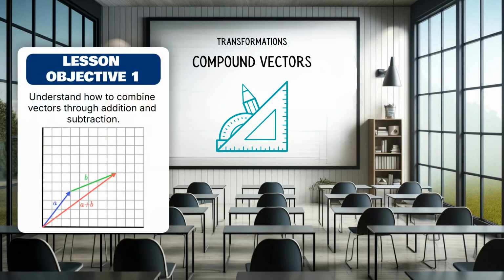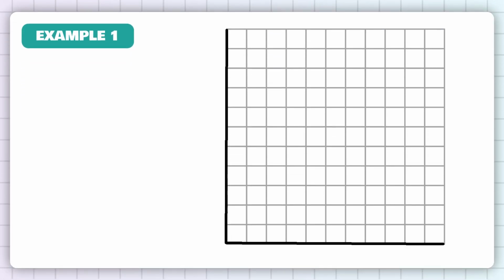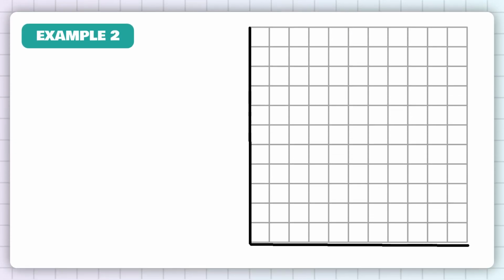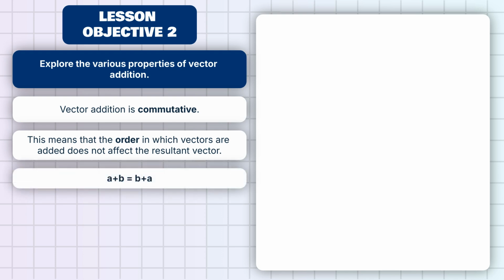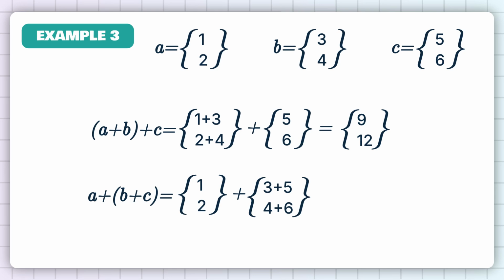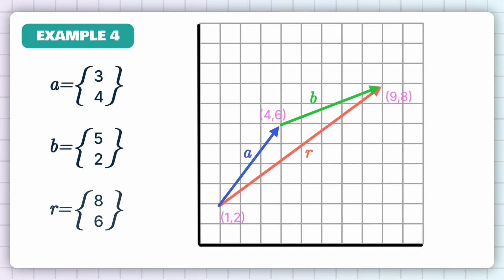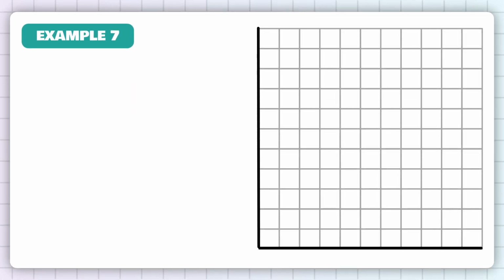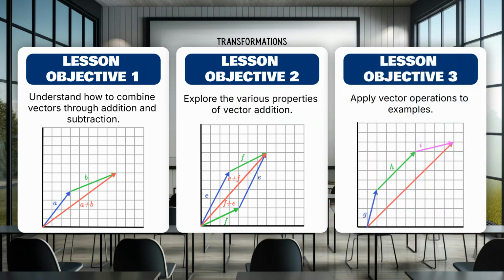Compound Vectors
Welcome to our comprehensive lesson on compound vectors! This video is part of our GCSE Maths series focusing on transformations, specifically on how to work with compound vectors. We delve into understanding vectors and how to efficiently combine multiple vectors using various methods.

📚 In this lesson, you will learn:

- How to identify and define a vector, understanding its magnitude and direction. Grasp the graphical representation of vectors as arrows indicating both magnitude and direction.
- What are compound vectors and how can they be formed by combining two or more vectors through addition or subtraction.
- How to perform vector addition using two methods: the graphical method (head-to-tail) and the analytical method. Learn step-by-step how to apply each approach with detailed examples.
- How to perform vector subtraction by visualising it as adding the negative of a vector, both graphically and analytically.
- How to understand and apply the commutative property of vector addition, showing that the order of addition does not affect the outcome.
- Understanding the associative property of vector addition, illustrating that the grouping of vectors does not influence the resultant vector.

✨ Key concepts covered:

- Vector addition: Master how vector addition works both graphically (head-to-tail) and analytically adding respective components.

- Vector subtraction: Learn the concept of vector subtraction by exploring graphical and analytical methods to subtract vectors accurately.

- Properties of vector addition: Deep dive into the commutative and associative properties, ensuring you're able to apply these properties in problem-solving.

- Real-world applications: See how these mathematical concepts apply in practical scenarios, preparing you for both exams and real-life vector challenges.

🤔 Common Questions Answered:

- What is a compound vector, and how do you combine vectors?
- How do you add and subtract vectors graphically and analytically?
- What is the head-to-tail method for adding vectors?
- How do you apply the commutative property in vector addition?
- What does the associative property tell us about vectors?
- How do you visually represent vector subtraction?
- Why are vectors important in real-world applications?
- How can understanding vector operations help me in exams?

By the end of this lesson, you'll be proficient in combining vectors through addition and subtraction, backed by a solid understanding of the properties of vector addition. This knowledge is vital for tackling more complex vector problems efficiently.